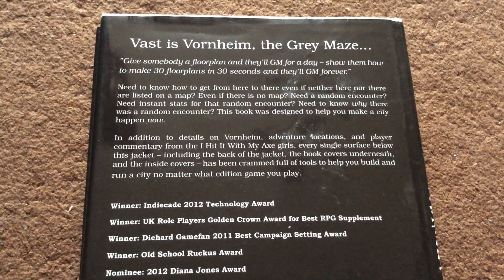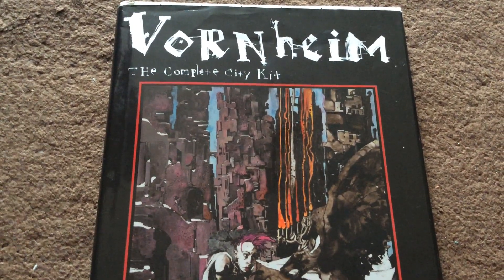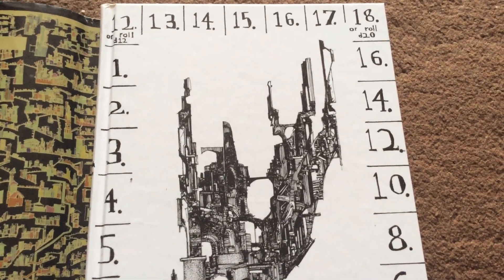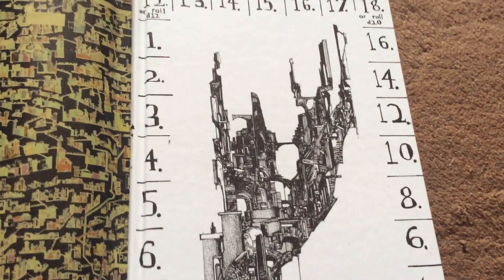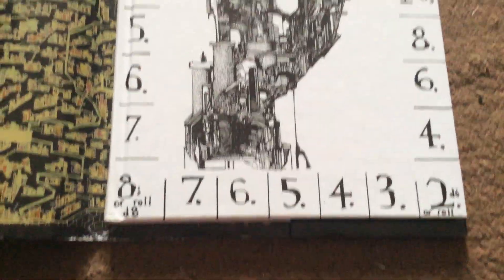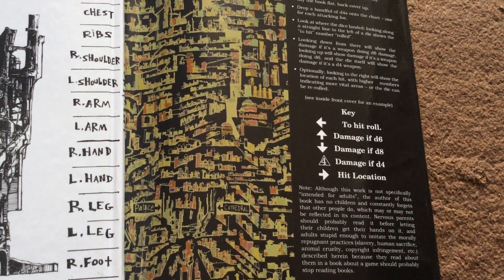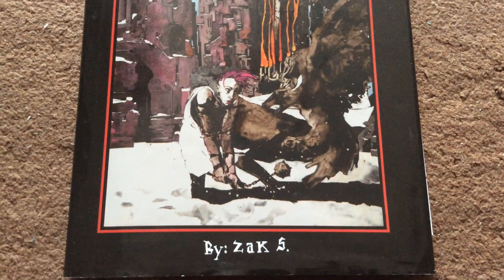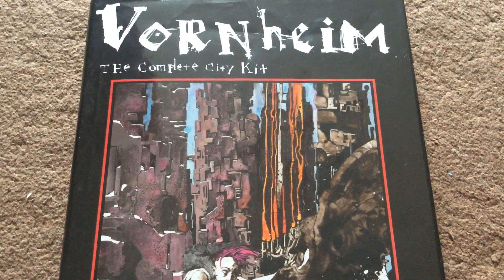Vornheim: the Complete City Kit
a book on City adventuring good for any RPG.